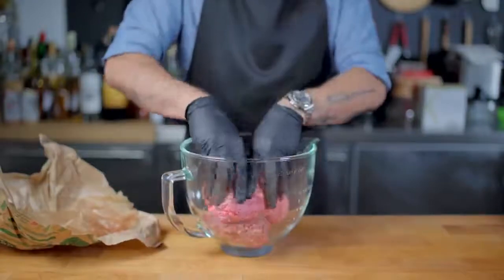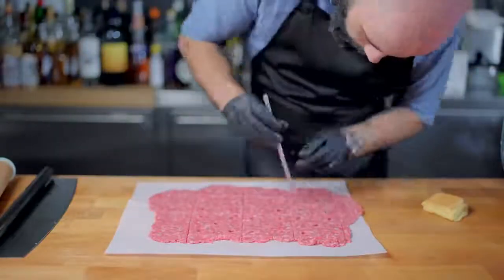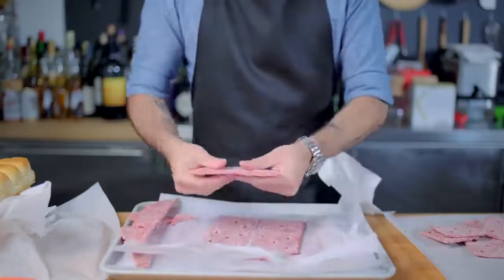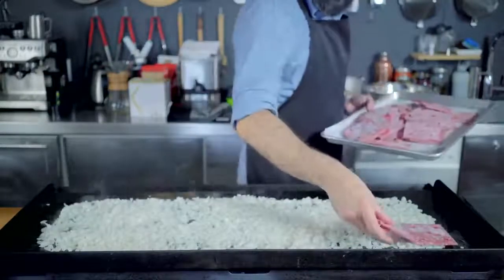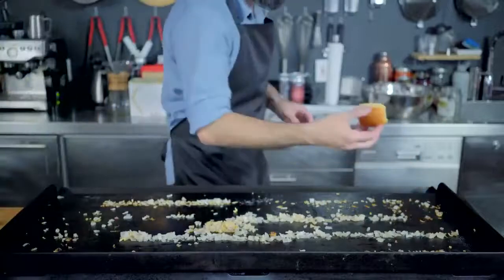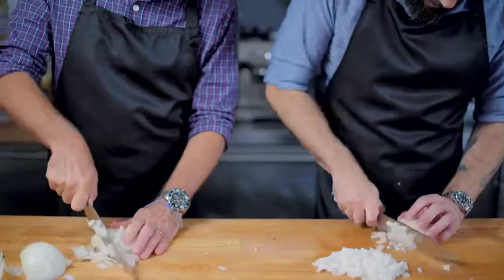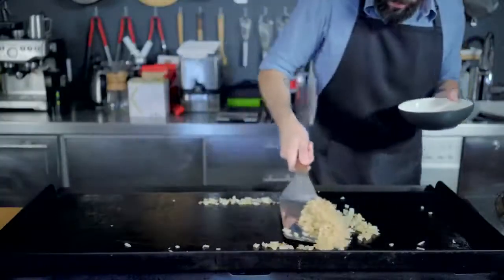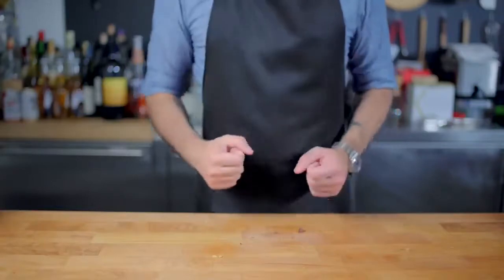Binging with Babish! Binging with Babish_ White Castle Order from Harold & Kumar